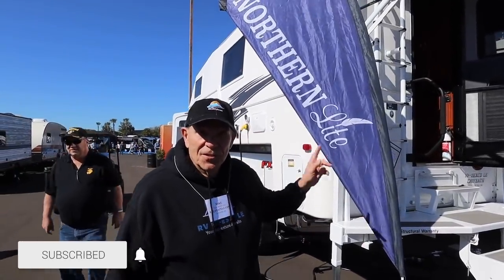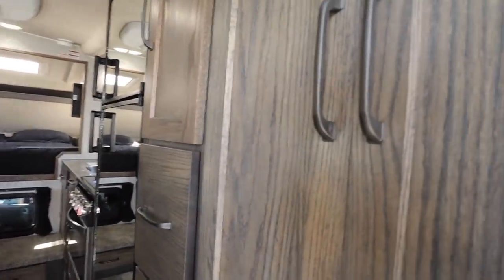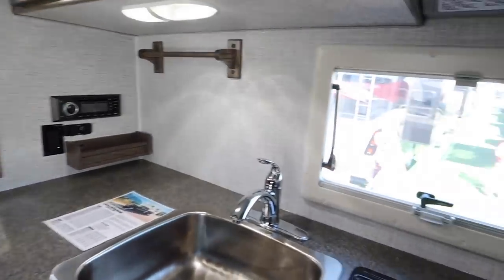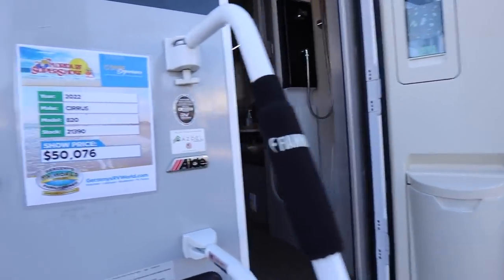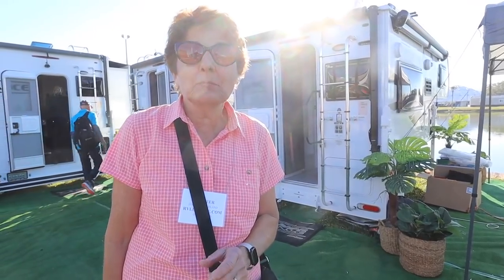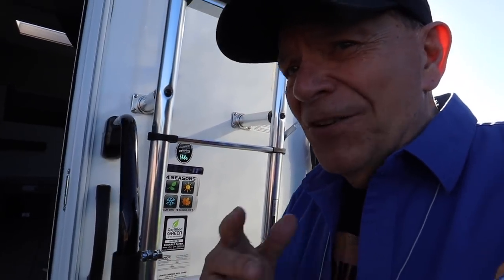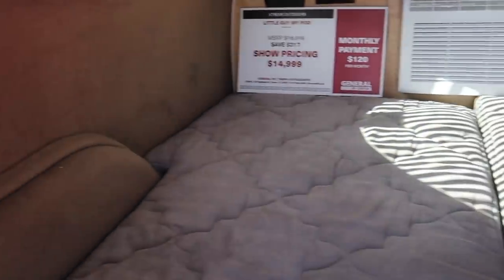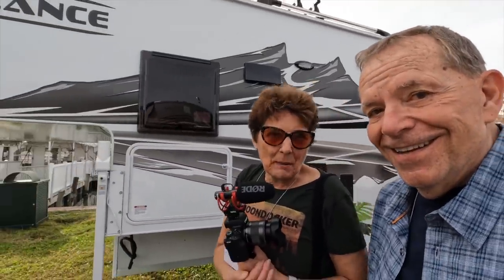2022 Truck Campers and Towables | New Model Tours!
It's time to hitch up and hit the road! This week we are looking at the latest in towables and truck campers. They may look smaller but they still have a lot to offer. From new Lance models to NuCamp, Airstream, and more. Come along and see what's offered as we tour these new models!

Curious about our RV? We have a 2020 Leisure Travel Vans Wonder RTB